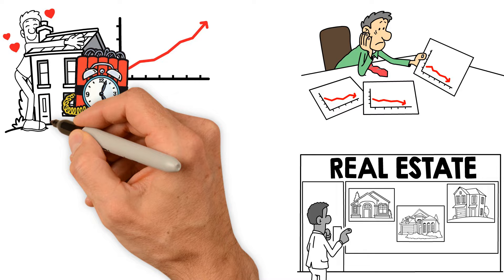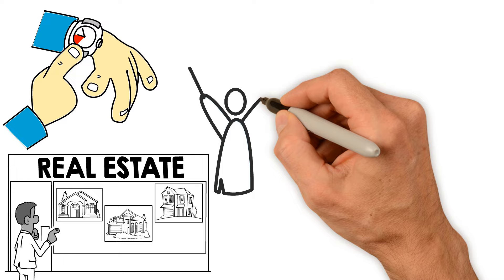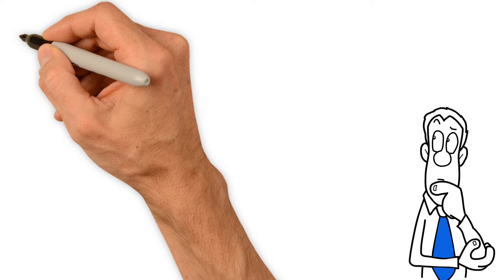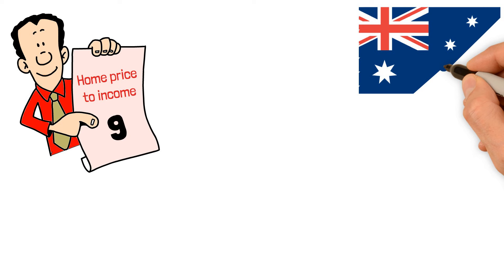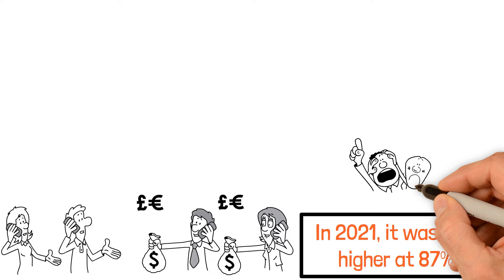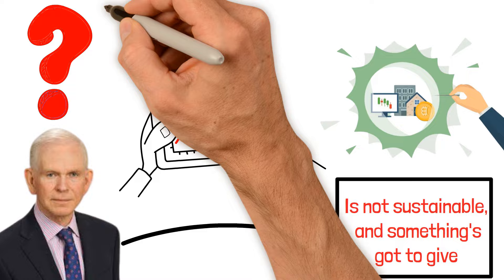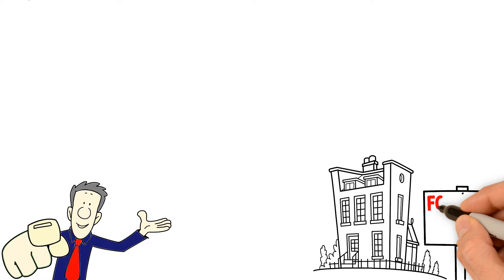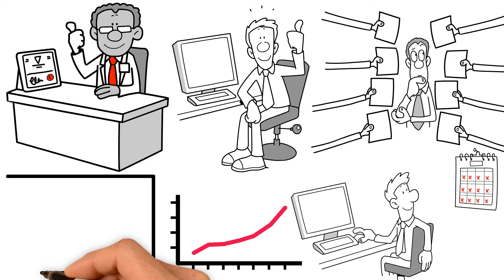How to Survive the Looming Real Estate Catastrophe | Jeremy Grantham's Advice!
Get ready for a deep dive into the stormy waters of the global real estate market with billionaire investor Jeremy Grantham. 🏡💨

Is the current housing boom a ticking time bomb? Are we headed towards a massive property value crash?

Find out as we explore Grantham's dire warnings and insights into the unsustainable real estate bubble gripping the world.

Don't miss this crucial analysis of the market trends and predictions that could impact your financial future! 🌍💰

Thank you for being a part of ProfitX! Your engagement is highly appreciated.

NOTE: ProfitX will never ask for your personal information or promote any schemes in the comments. Please remain cautious of scams and report suspicious accounts.

Thank you for being a valued member of our community 💜